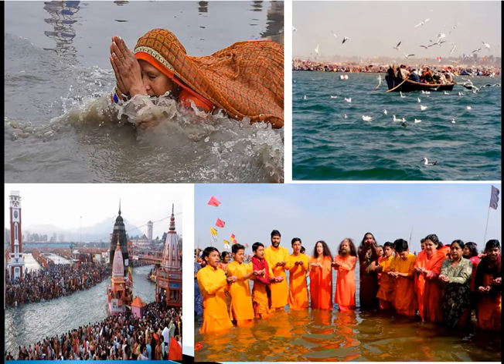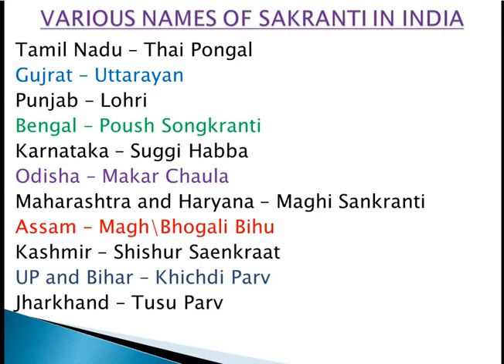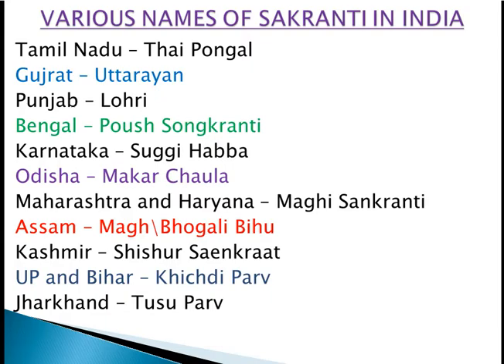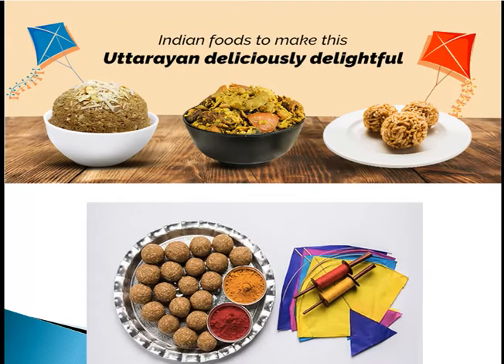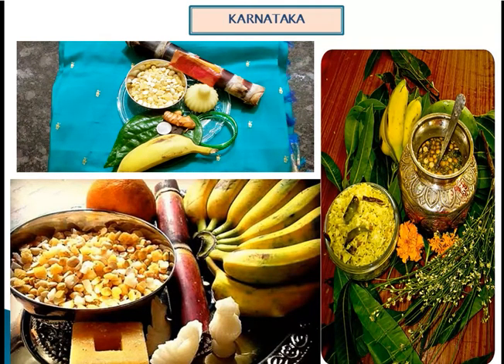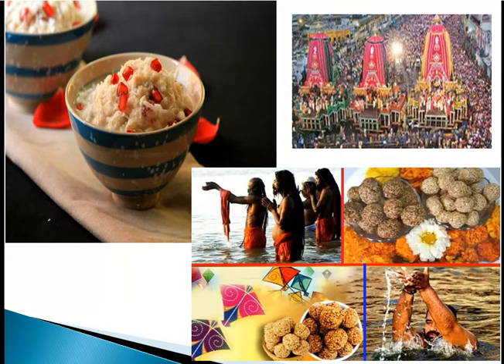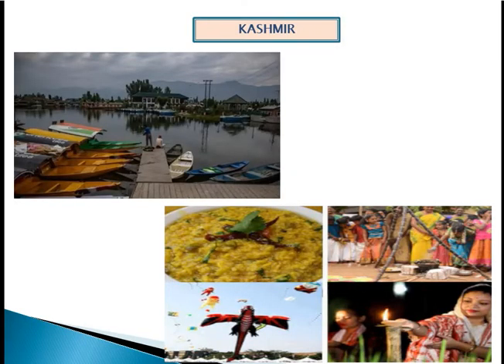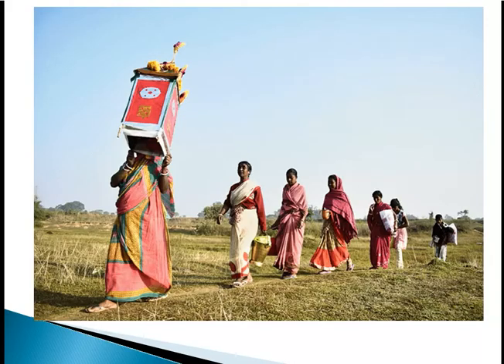MAKAR SANKRANTI| Signigicance & Importance| Celebration in different states in India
In this video I will tell you about the significance and importance of Makar sankranti. How it is celebrated in different states of India.